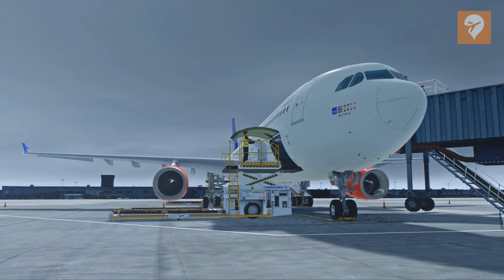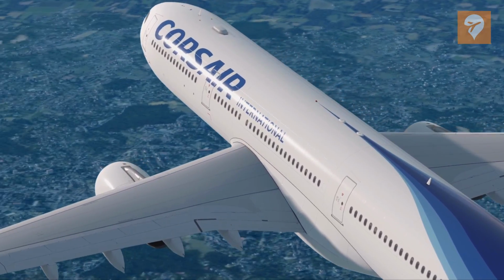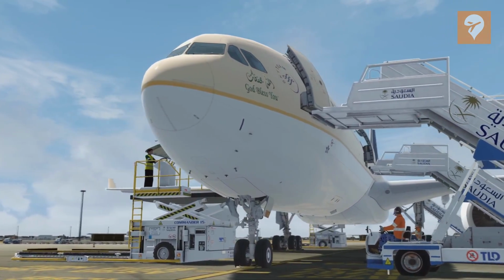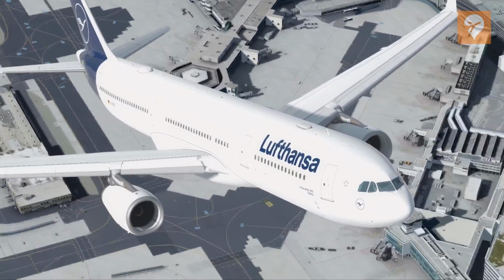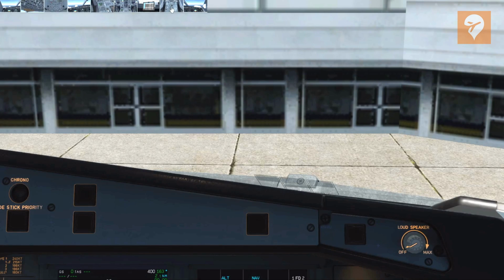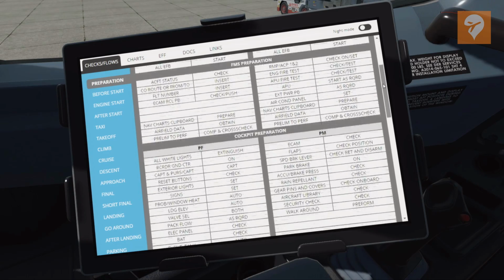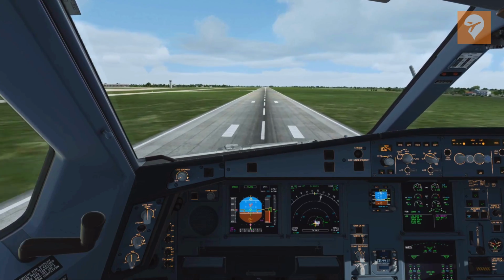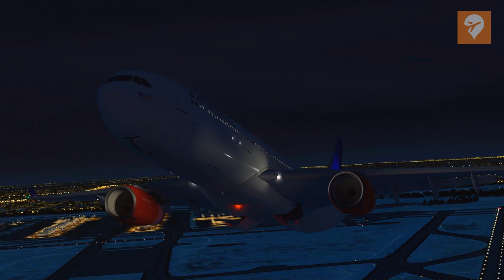Aerosoft A330 Professional: The FSElite Review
Join me as we take a look at the hotly anticipated, A330 Professional from Aerosoft.

0:50 - Installation
1:30 - Whats Included
4:38 - Modeling
7:51 - Texturing
10:39 - Systems and Flight
20:36 - Sounds
21:10 - Performance
21:53 - Pricing
22:34 - Conclusion

Update March 11th:
After a community member pointed out a way to get the climb and descent wind request working, I did some testing. Adding a route file to Active Sky was a suggestion I had, but that did not work with adding the winds to the MCDU. I then attempted to add the flight plan via a co-route to the aircraft and this was a successful way for the winds to automatically be entered into the MCDU with Active Sky open. A flight plan did not need to be in Active Sky for this to work with co-routes.

P3D Add-on List:
Aerosoft A330 Professional
REX SkyForce3D
TomatoShade
OldProp ChasePlane
Aerosoft Mega Frankfurt
BDOaviation King Abdul
FlightBeam Dulles
FlightBeam San Francisco
Taxi2Gate Hong Kong
UK2000 Heathrow